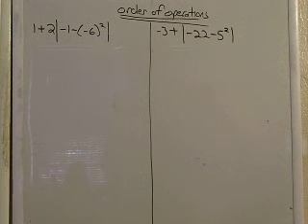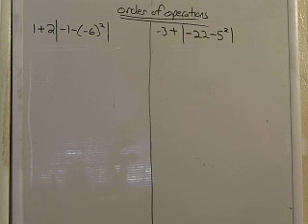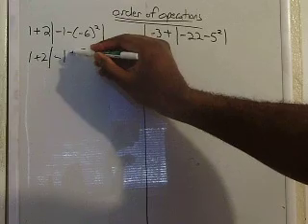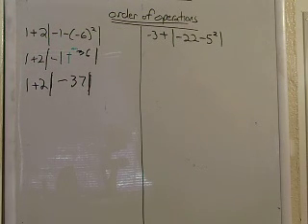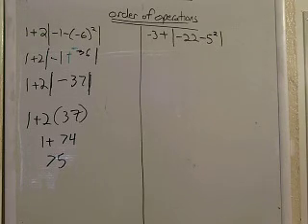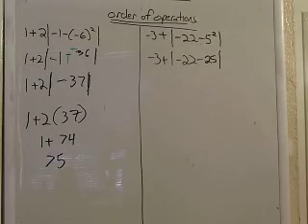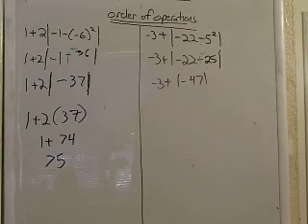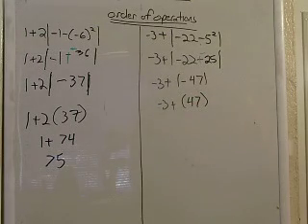Order Of Operations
This video lecture is about order of operations.